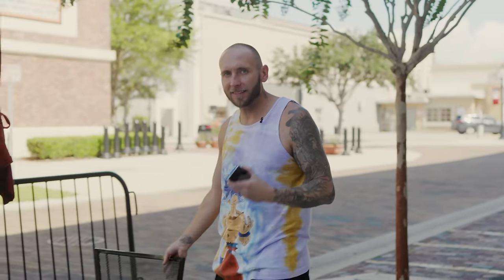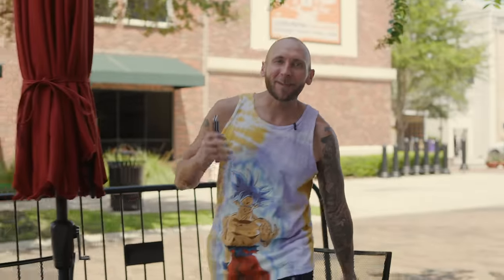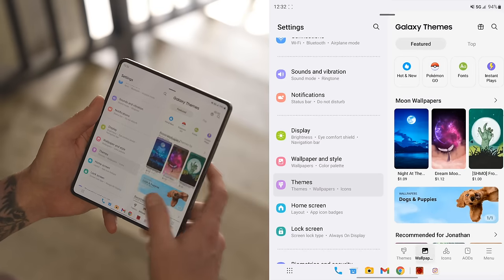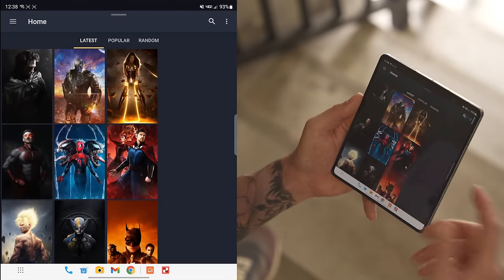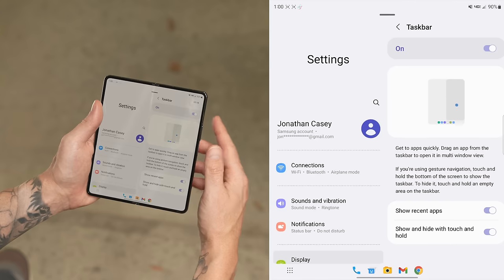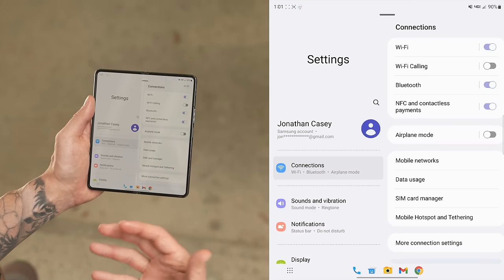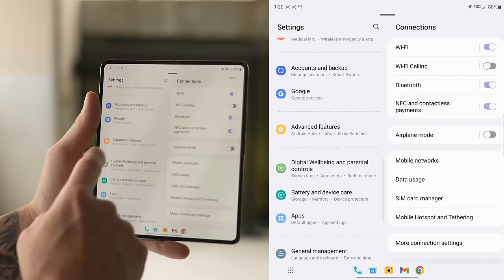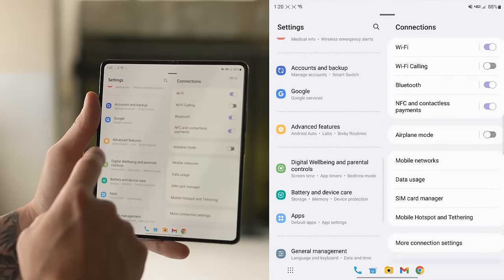Galaxy Z Fold 4 First Things To Do: Tips and Tricks To Get Started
In this video, we're taking a look at the Samsung Galaxy Z Fold 4 and going over the first things to do as soon as you get your new Fold! Thanks to Samsung and Google working together to bring AndroidL to the Fold 4 we have a few unique features that really add to the experience. These basic tips and tricks are a great way to get started so if this is your first time using a foldable phone you'll feel right at home.

►► TIMECODE ◀︎◀︎
00:00 - Intro
00:47 - Cases and Screen Protectors
02:33 - Motion VFX Plugins
03:40 - Customize Your Phone With Galaxy Theme Store
04:26 - Import Your Own Icon Packs With Theme Park
05:28 - Wallpapers and Animated Wallpapers
06:41 - Task Bar Tips and Tricks
08:58 - Advance Features and Labs
12:00 - Camera Tips and Tricks
12:21 - See Photos and Videos Right Away
13:04 - 8K Video
13:32 - Cover Screen Preview
14:42 - Auto Framing + Flex Mode
16:08 - Continue On Cover Screen
17:56 - Cover Screen Mirroring
19:09 - Samsung Free for Free Content
20:29 - Sound Notifications
21:45 - Gestures For Easy Navigation
23:41 - Wrap Up